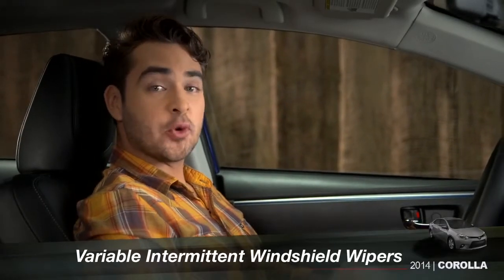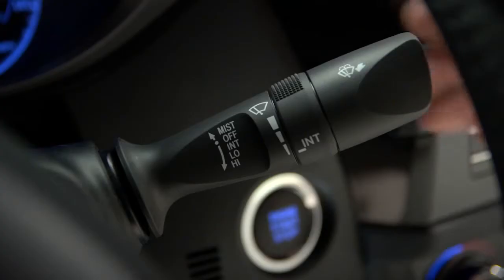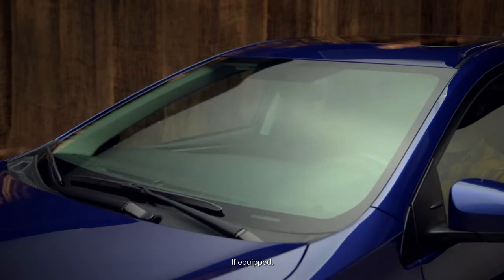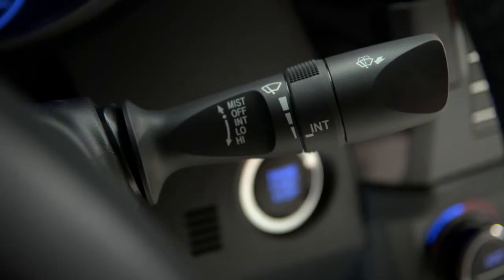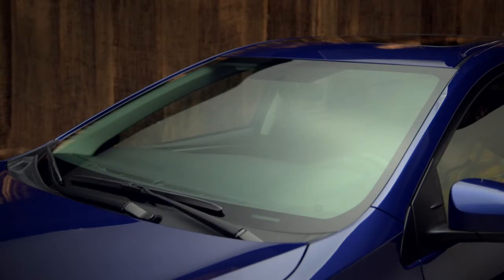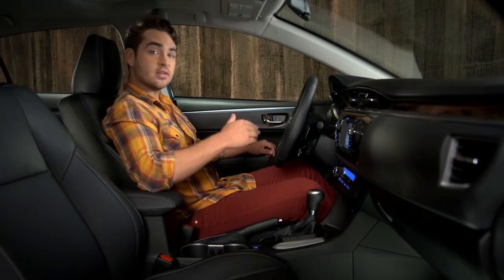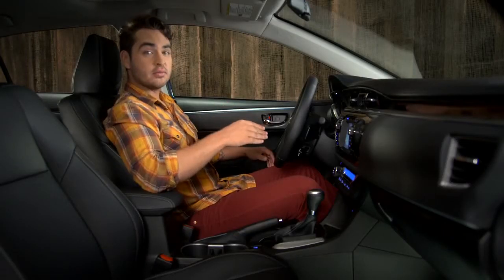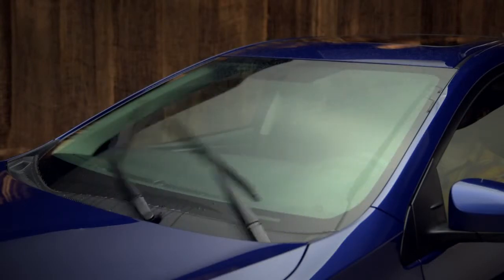Corolla How To Variable Intermittent Windshield Wipers 2014 Toyota Corolla